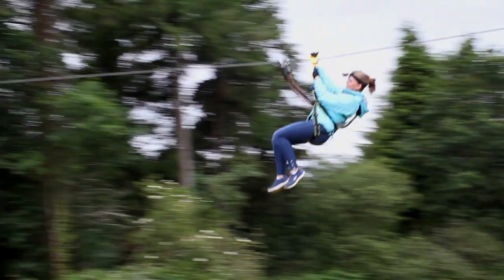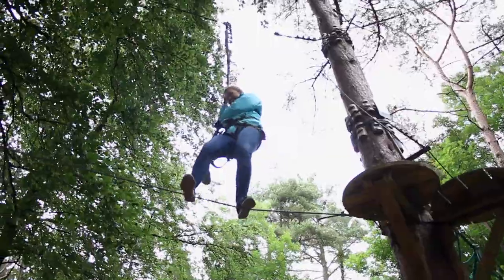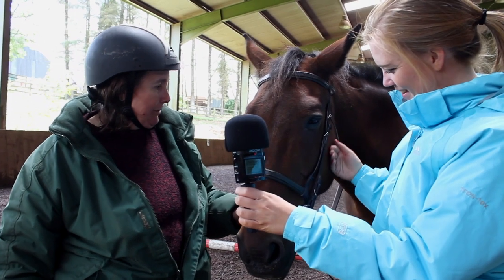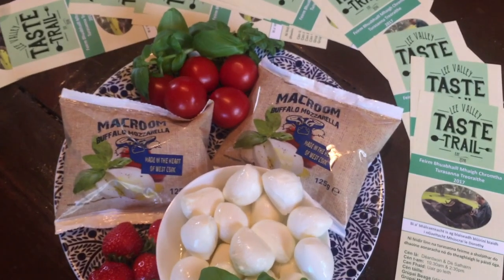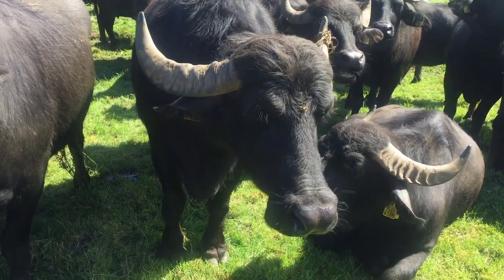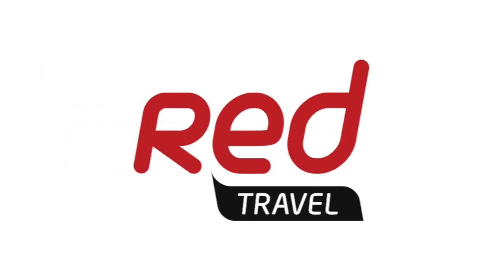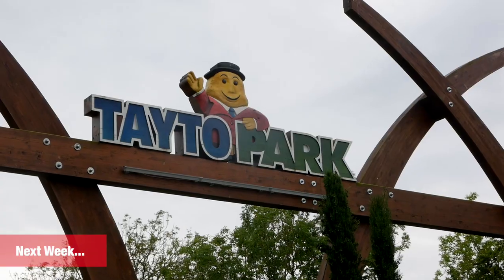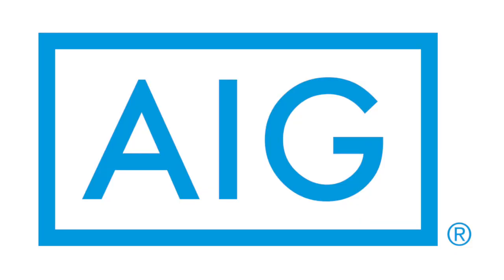RedTravel - Episode 3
To hear more great content tune into Cork's Red FM 104-106FM or visit our